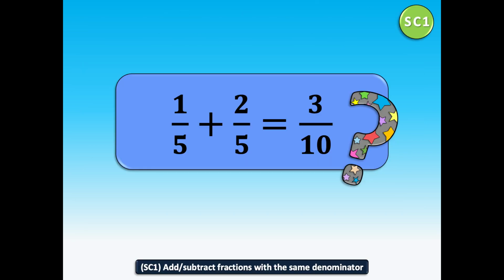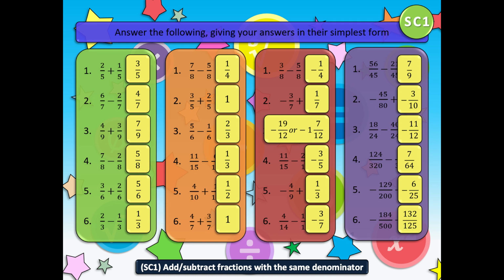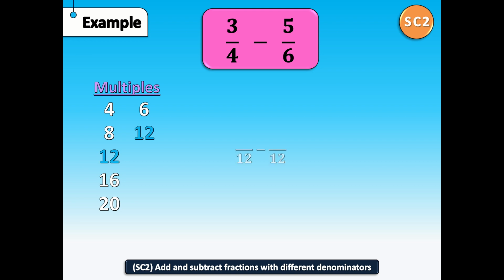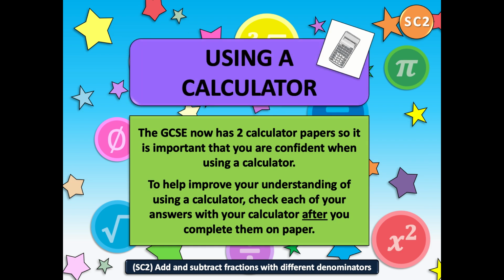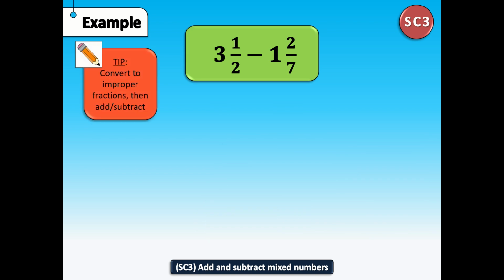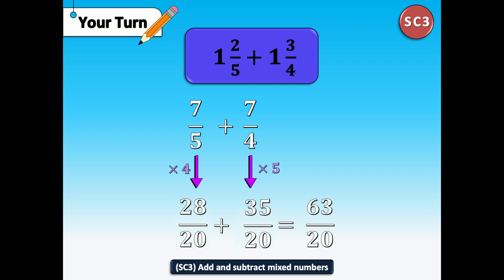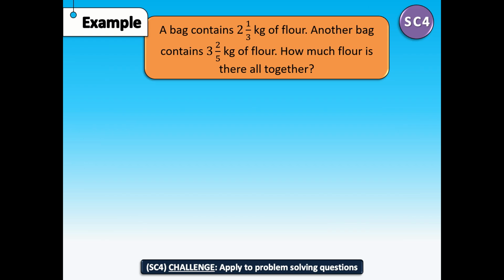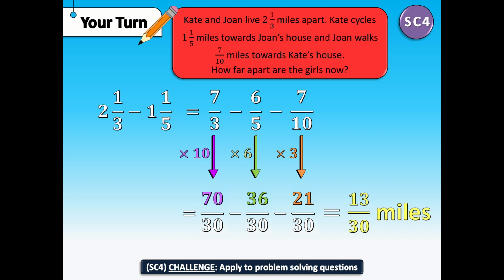Adding and Subtracting Fractions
In this lesson we will learn how to add and subtract proper fractions, add and subtract mixed numbers and use this to answer problem solving questions.